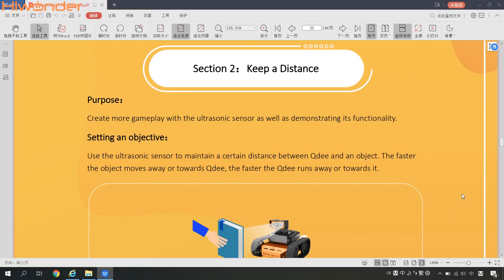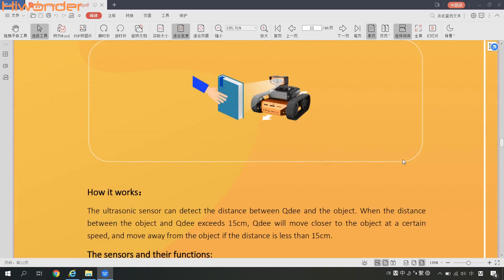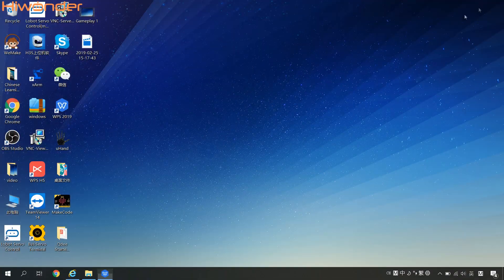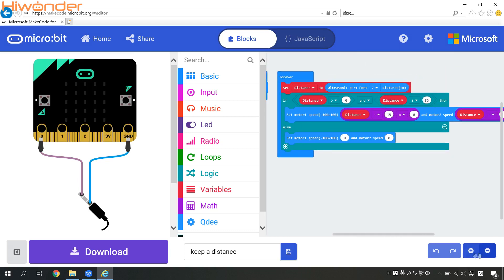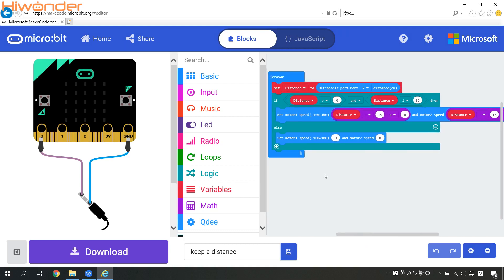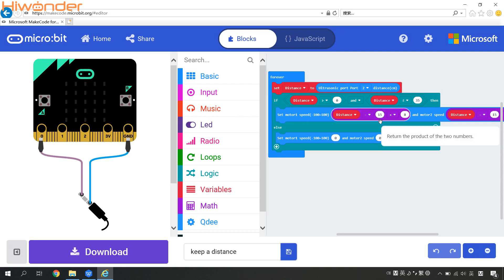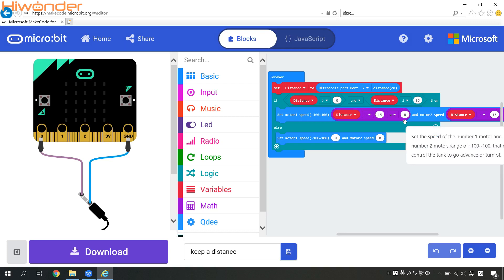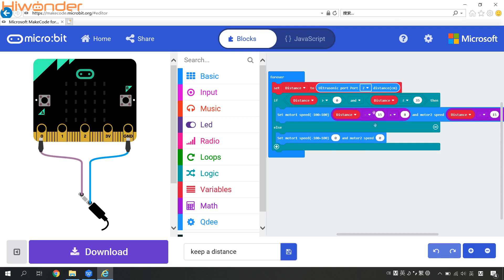Section 8: Keep a Distance | Hiwonder Qdee Robot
——ABOUT Hiwonder Video——

In this Section, we would like to introduce another new gameplay - Keep a Distance,
the purpose of this gameplay is to creat more gameplay with the ultrasonic sensor as well as demonstrating its functionality.

Setting an objective:
Use the ultrasonic sensor to maintain a certain distance between Hiwonder Qdee and an object, The faster the object moves away ot towards Qdee, the faster the Qdee runs away to towards it.

How it woks:
The ultrasonic sensor can detect the distance between Hiwonder Qdee and the object. When the distance between the object and Qdee exceeds 15cm, Qdee will move closer to the object at a certain speed, and move away from the object if the distance is less than 15cm.

Hiwonder independently developed a bionic robot kit, creating a global bionic robot pioneer education precedent, and developed a full system of STEAM education courses, and wrote the full system robot textbook. Based on the cultural spirit of openness and sharing, we constructed the robot study forum to let more makers learn knowledge, for the majority of robot enthusiasts to build a free exchange and learning sharing platform.

——PURCHASE ——

——CONNECT ——

Hiwonder-   Provider of Comprehensive Solutions for STEAM Education for ages.